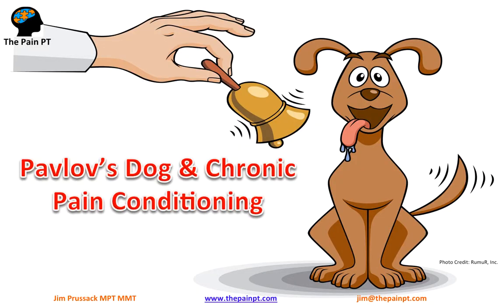Chronic Pain: A Learned Habit- Pavlov's Dog- TMS- Dr. Sarno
Chronic Pain/ TMS can be a conditioned pattern like a Pavlov's Dog response. We subconsciously learn to associate certain behaviors, actions, and things we do and think as painful. You will learn here there is research to support classical Pavlonian conditioning and pain. You will also see how we need unlearn these associations and relearn new associations that we are ok doing 'normal' behaviors all of us each day.

Jim Prussack PT is the founder of The Pain PT and works with people suffering from chronic pain and other chronic health disorders. He focuses his treatment on the brain and nervous system. He works with patients worldwide via Skype and also locally in the San Diego, California area.